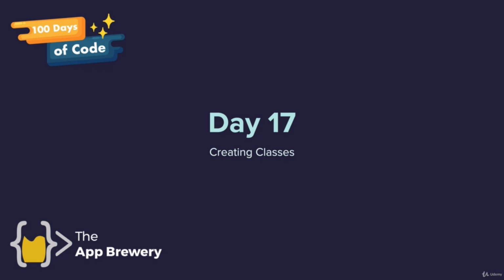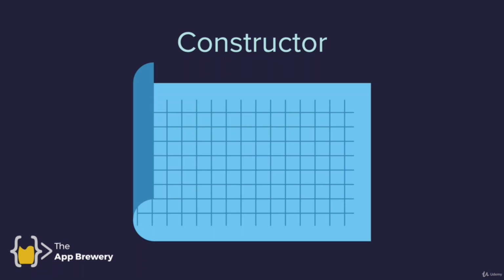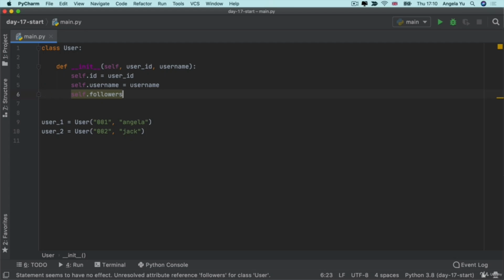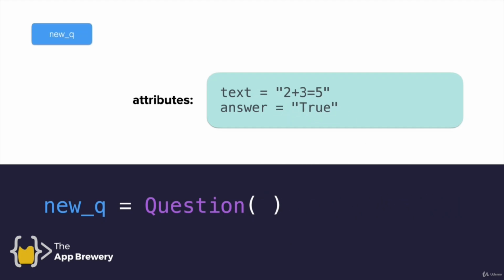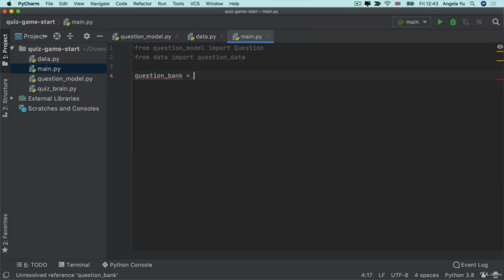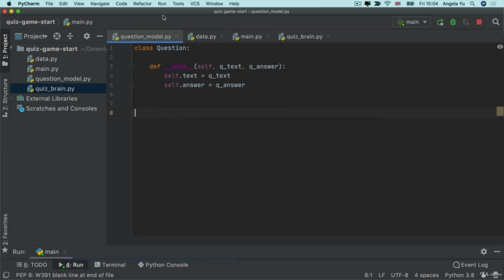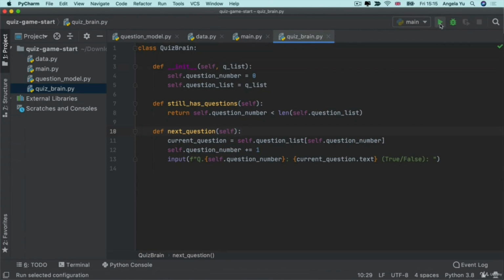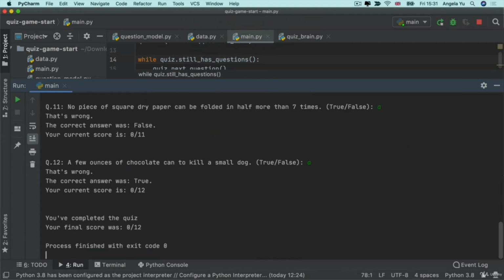Python tutorial #3| Full python course | Intermediate Level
Today, we will work with attributes, class construction and __init__() Function. New challenge is waiting for us.